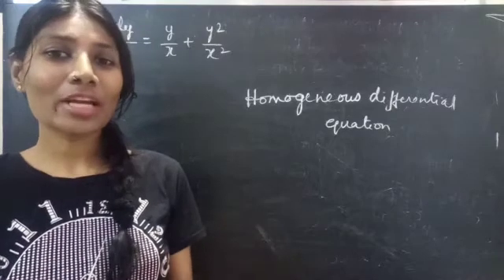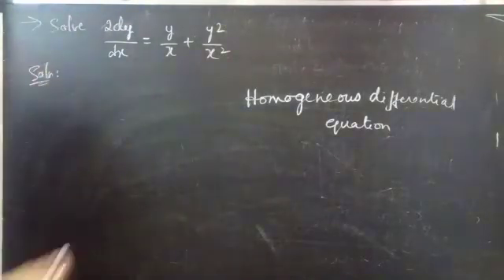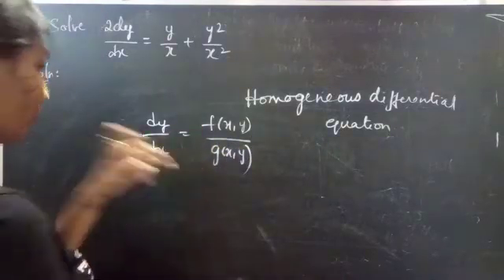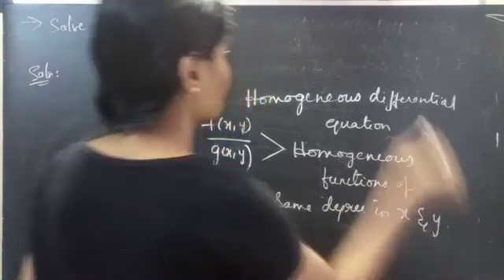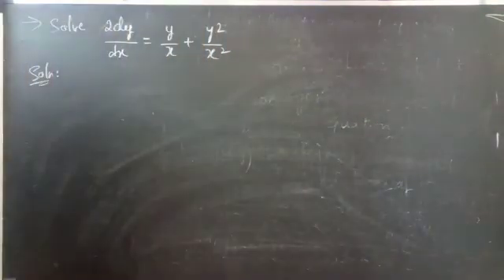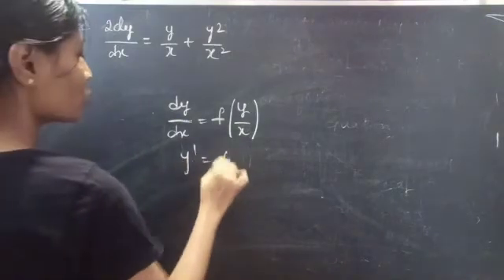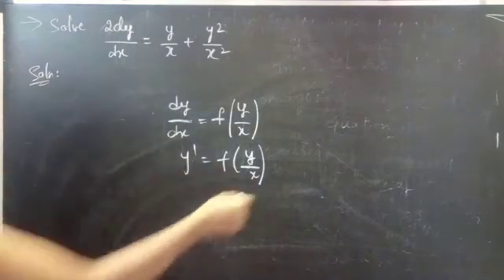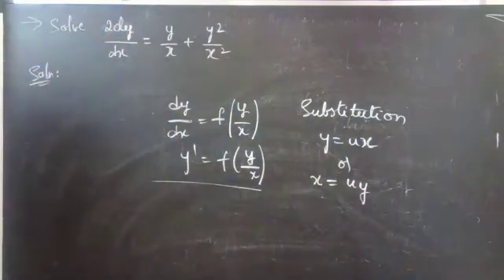Solve 2dy/dx=y/x + y^2/x^2|Homogeneous differential equation|M1|EL33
*Note:
Do not count the powers of variable to find the degree of functions.